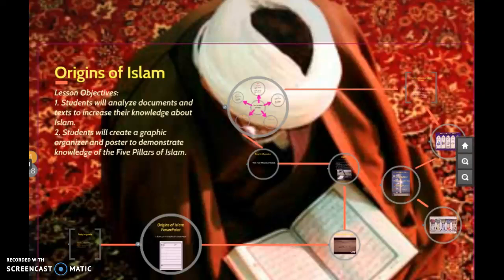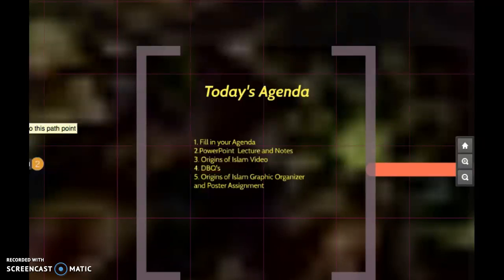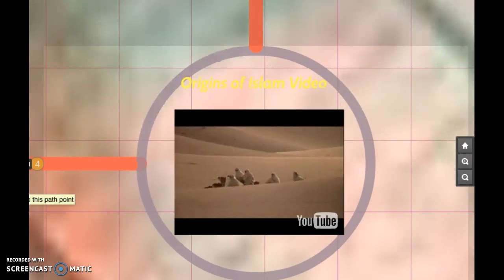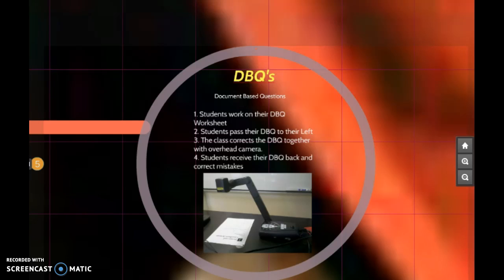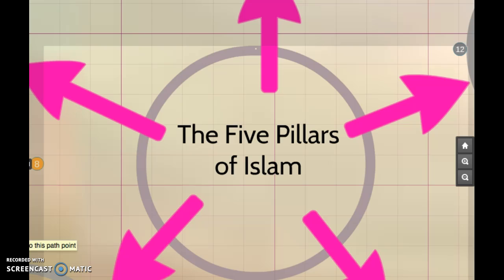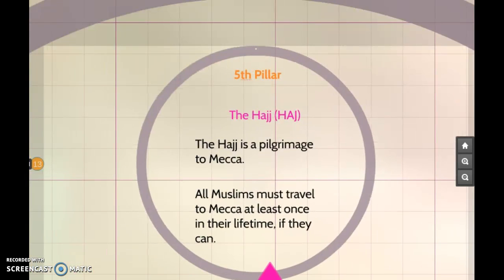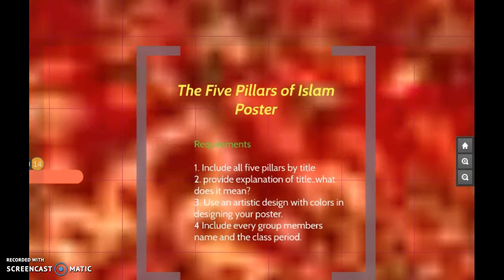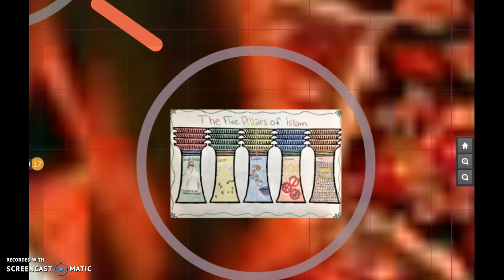7th Grade Origins of Islam Lesson